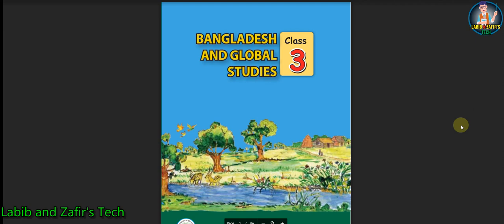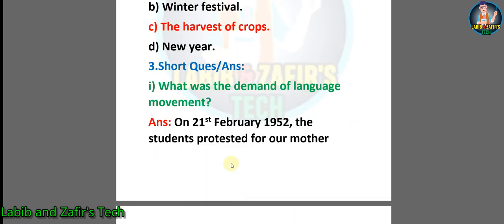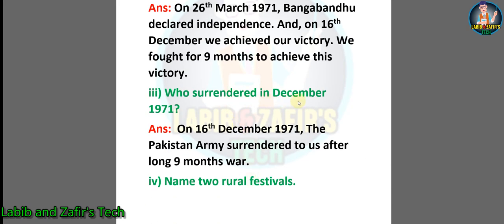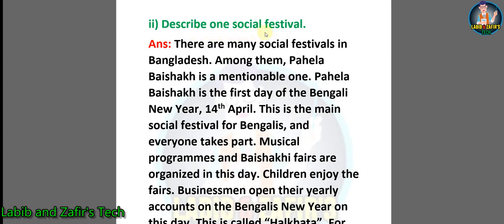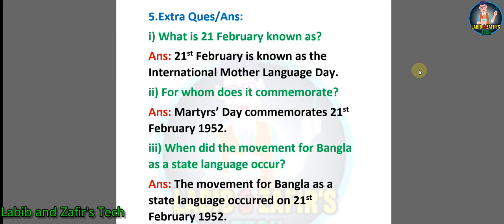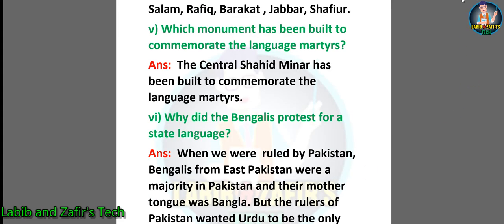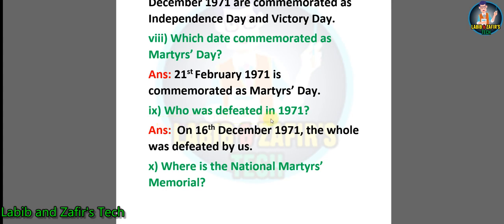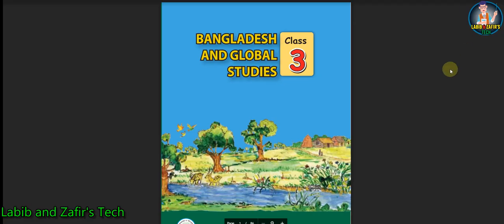Class -3(E.V)BGS-Chap -11(Our History and Culture) ৩য় শ্রেণি সমাজ।Class 3 Somaj